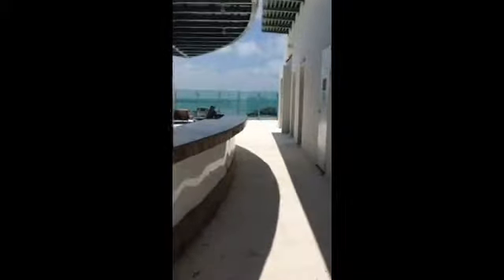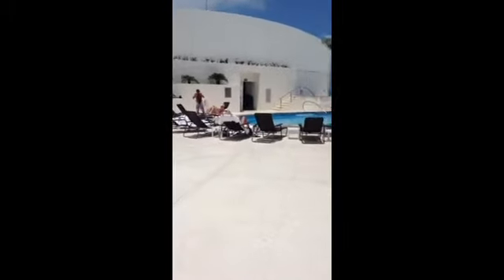Beach palace rooftop